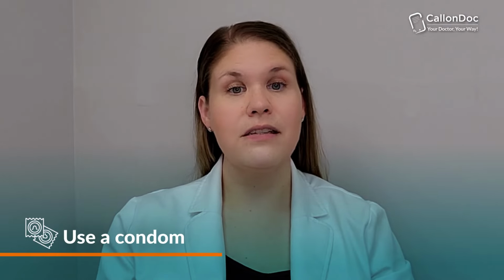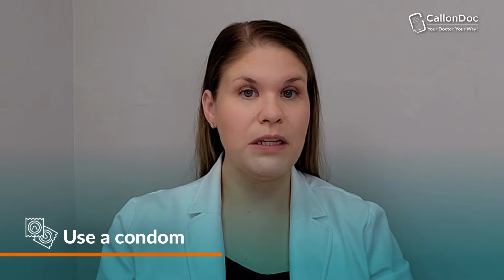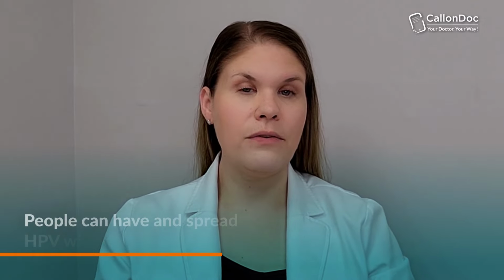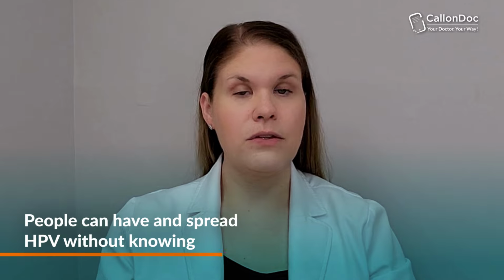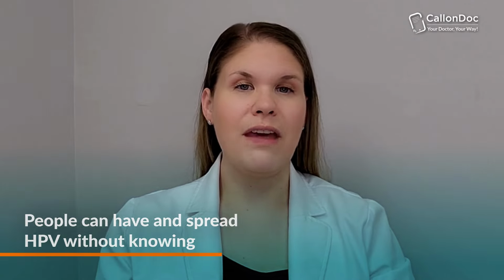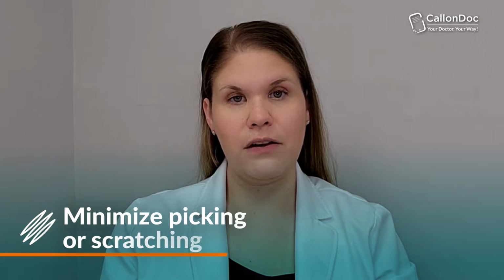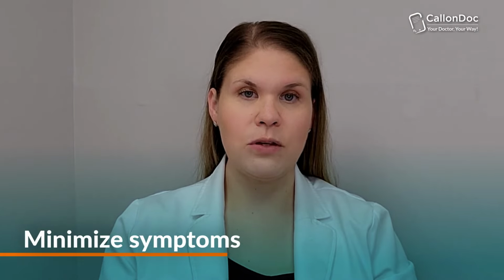Genital Warts Tips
Genital warts are a common sexually transmitted infection (STI) caused by certain strains of the human papillomavirus (HPV). They typically develop as small, skin-colored or pink bumps or clusters on the genital area, including the penis, vulva, vagina, or anus. They are highly contagious, can sometimes cause symptoms, and commonly require treatment to clear them and prevent spreading or complications.

- America’s Highest Rated Telemedicine Provider

Get medical care online 24/7 (day, night, weekend and holidays) all from the privacy ad comfort of home. CallonDoc treats ages 1+ for over 70 different conditions ranging from urgent care, STDs, men and women’s healthcare, primary care, dermatology, mental health, labs and much more!

To get treated visit CallonDoc.com, select a condition and answer a few questions about your symptoms and medical history. A medical provider will review and prescribe treatment to any US pharmacy of choice within 1-2 hours (expedited consultations are also available if you’re in a hurry).

BENEFITS
Available 24/7
No appointments - start a visit instantly
Prescriptions to any US pharmacy in 1-2 hours
150,000+ 5 star reviews
Visits start at $39.99

We’re social, follow us to get discounts and current health and wellness updates: